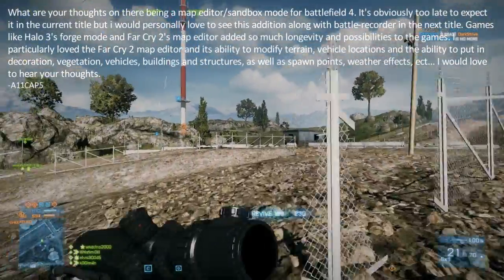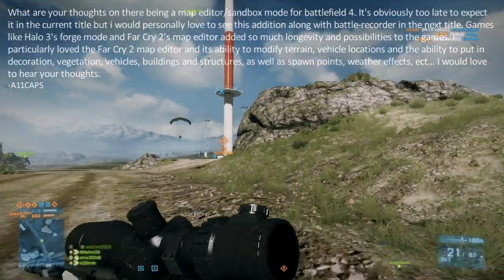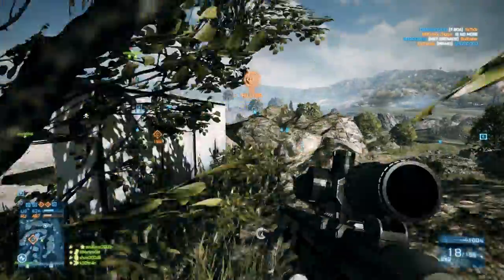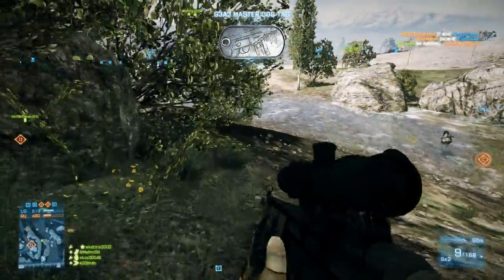Battlefield 4 Mods, Map Editor & MAV Changes - Sunday Mailbox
Night Vision Buff & Blue Tint Mod - Sunday Mailbox

Today's Sunday Mailbox I talk about the idea of having modding tools in Battlefield 4, changing the way the MAV works and more.  Let me know what you thought of today's topics!  Enjoy.